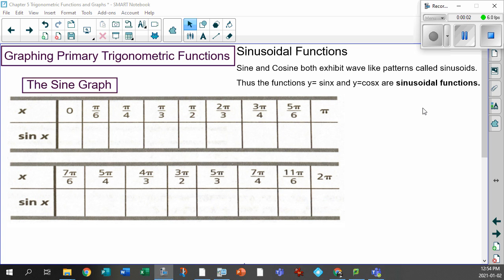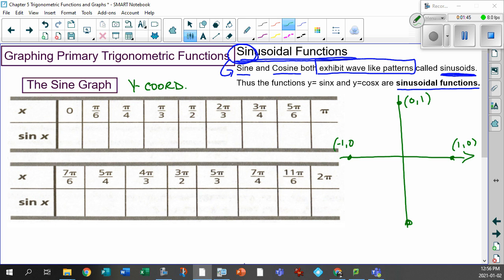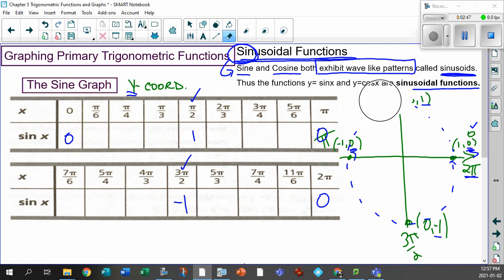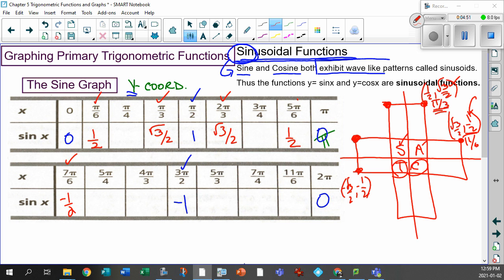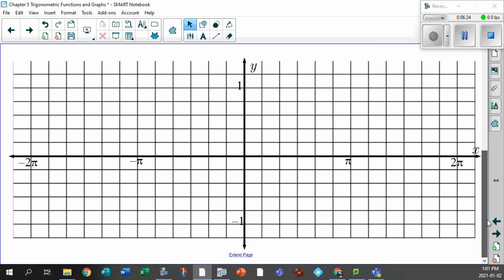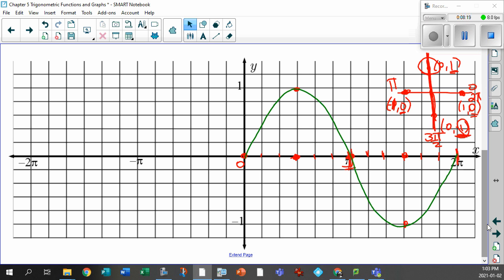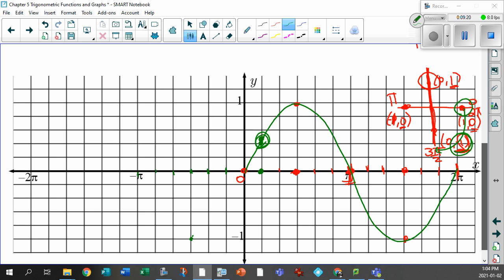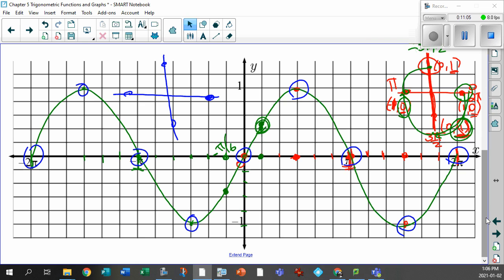Unit 5 1 2 Drawing the Sine Function from Scratch